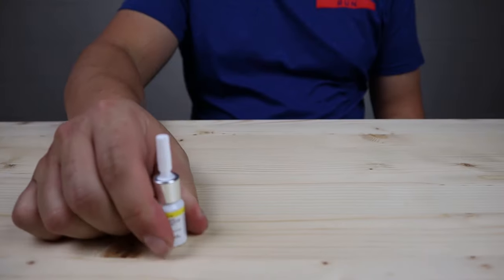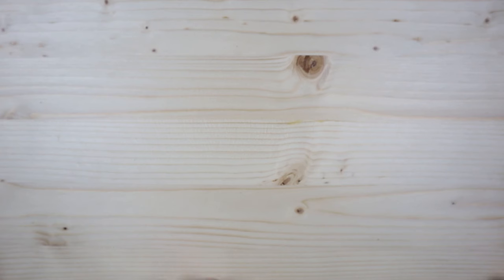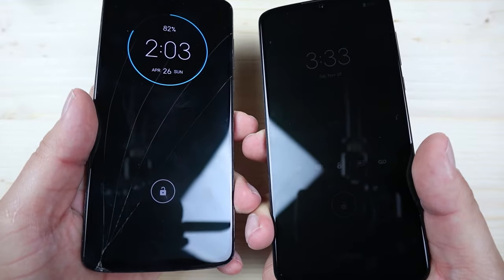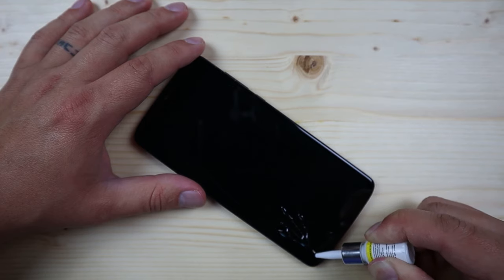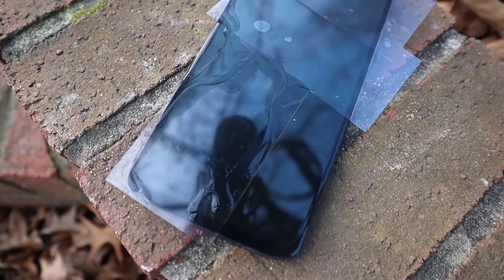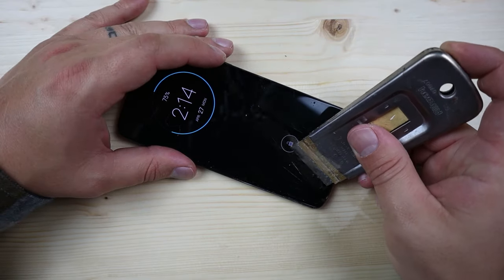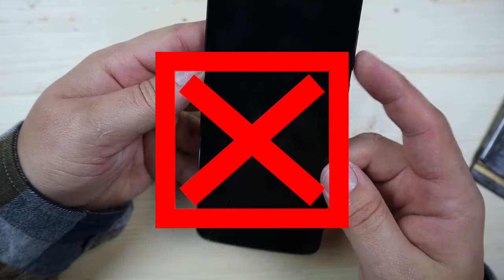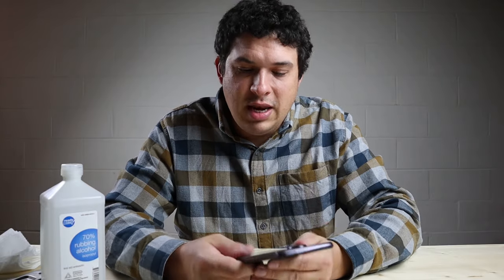Can You Fix Your Phone Screen with a Windshield Repair Kit?.. Does It Work??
Got this phone in too late to get a repair video out, so I decided to have to some fun and try out the infamously easy resin repair. Could this stuff put repair shops out of business? I doubt it, but let's find out!

*REPAIR
Windshield Repair Kit
Tool Kit

24mm Lens
Lens Mount Adapter
Second Camera (my phone lol)
Motorized Dolly
Overhead Tripod
Light Boxes